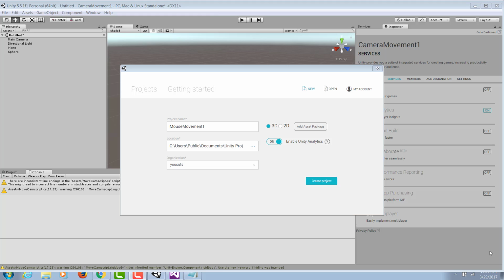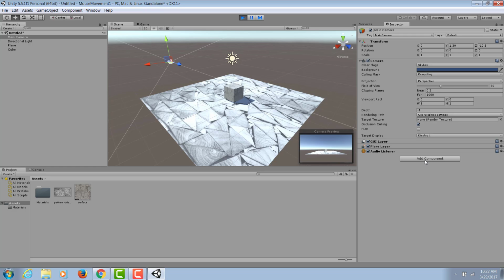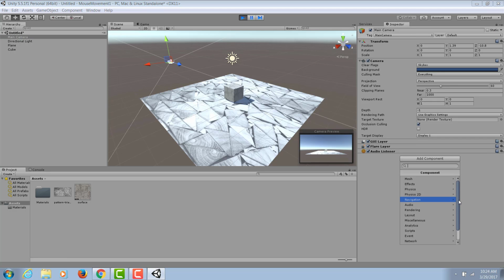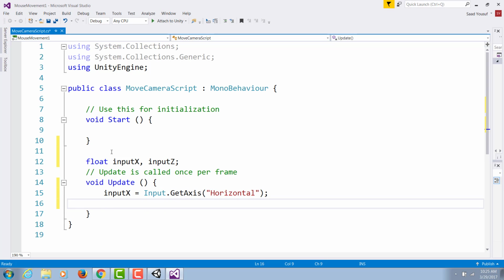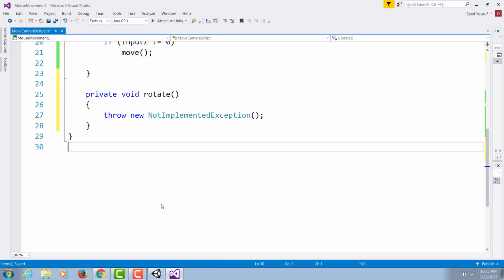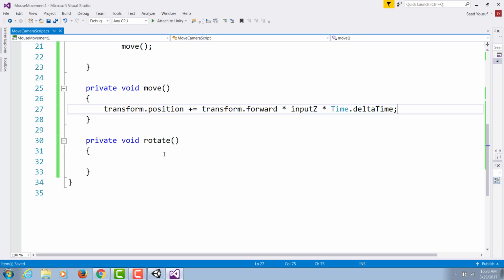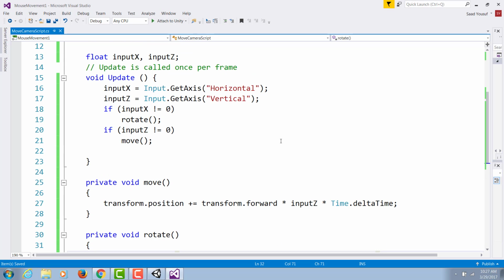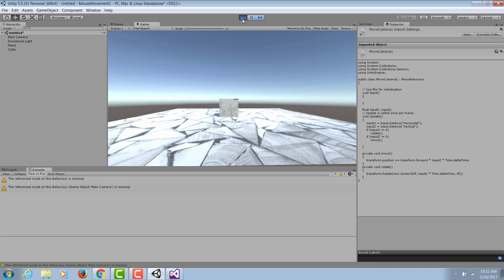Unity 5 - Game Development - Controlling Camera with Arrow Keys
Unity 5 - Controlling Camera with Arrow Keys